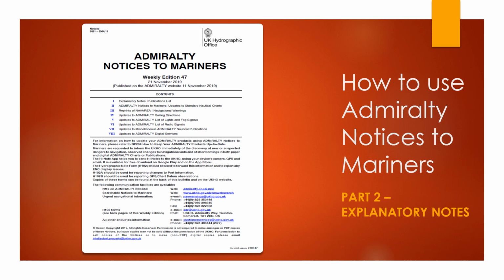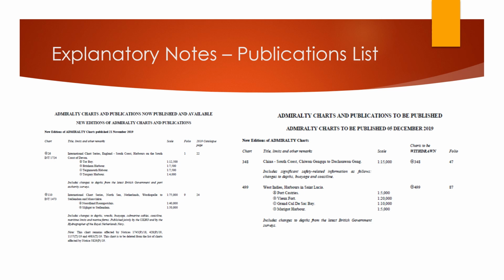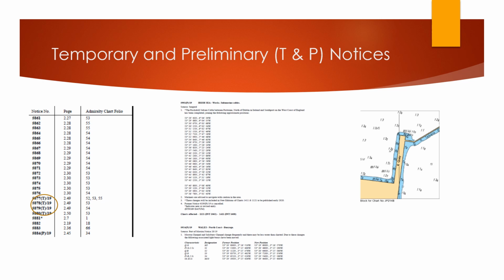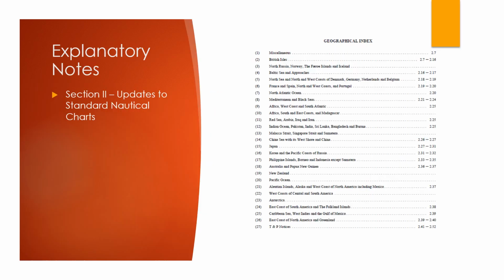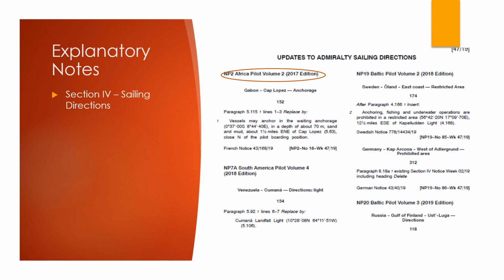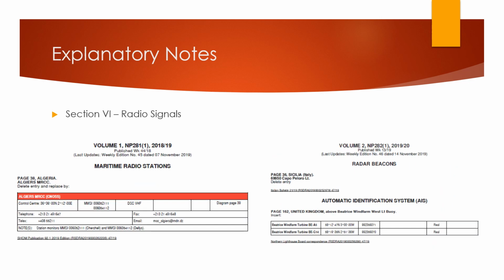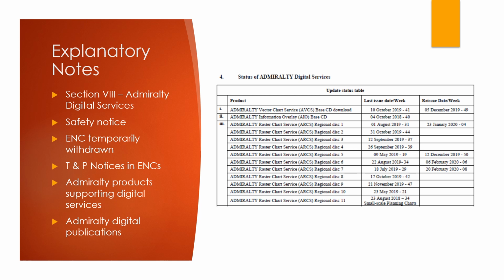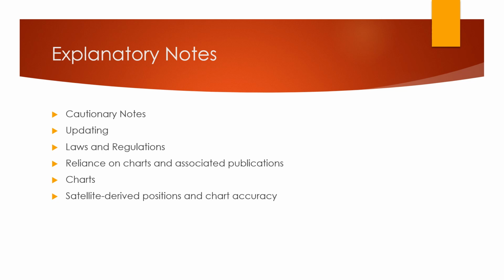How to use Admiralty Notices to Mariners - Part 2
This video is Part 2 in the series of videos that teaches you how to use the admiralty notices to mariners. This part focuses on the 'Explanatory Notes' provided in the notices to mariners and its meaning.